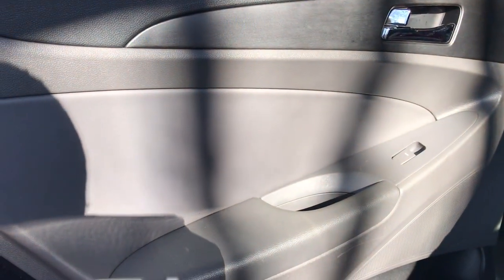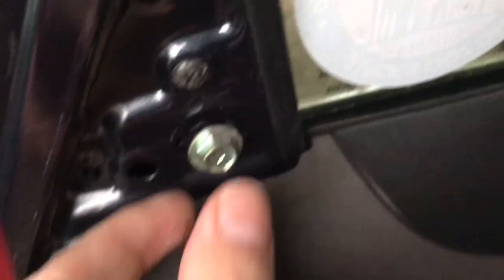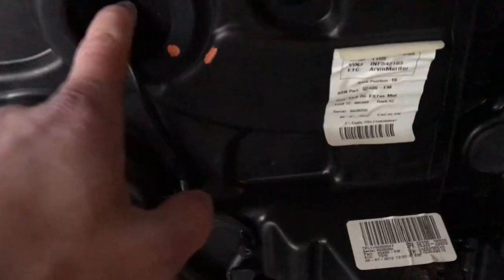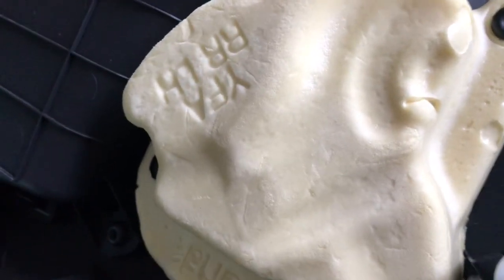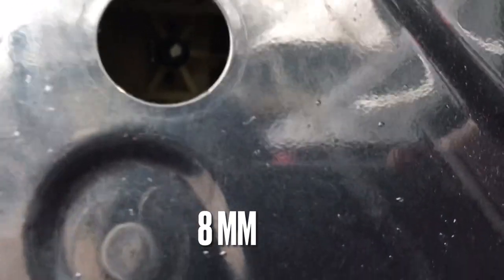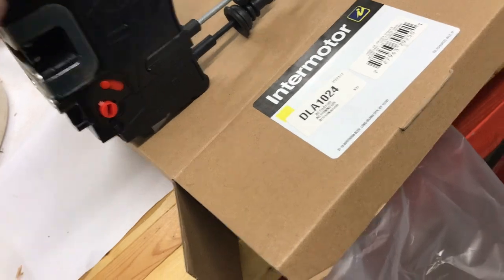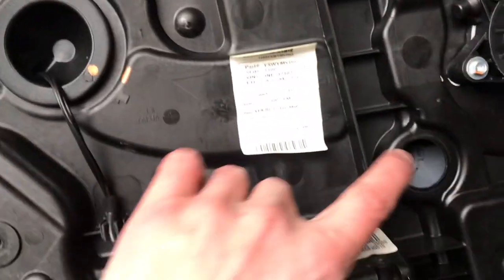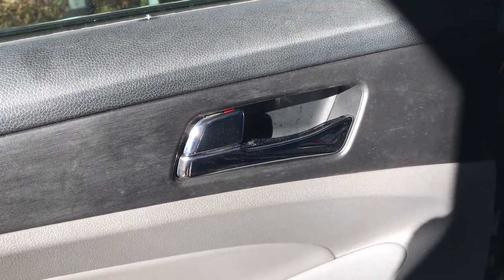Hyundai Sonata Rear Door Lock Actuator Replacement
In my 2013 Hyundai Sonata, the rear door lock would not always lock and unlock with the fob or button. Then it stopped locking at all and had to be locked manually.
The lock actuator needed to be replaced.

(3) Phillips screws and a panel puller to remove the door panel
(8) 10mm bolts for the inner door skin
(2) 8mm bolts for the door handle
(1) Phillips screw for the window clip
(3) T-30 torx for the door latch
(2) 10mm bolts for the window track nuts

0:00 The rear door lock doesn't work
0:27 Need to replace the door lock actuator
1:03 Removing the door panel
2:31 Don't forget the sail trim
3:17 How I keep track of screws
3:38 Disconnect the switch and door/lock cables
4:22 The door without the panel
6:55 Access to exterior handle and window clip
8:06 Removing exterior handle
9:03 Keep track of bolts
9:25 What the actuator looks like
10:09 Removing the exterior handle
12:05 What to do if you accidentally shut the door during this process
12:47 Detaching the window from the track
13:42 Trying to remove the actuator without removing the window
16:20 Removed the actuator without removing the window
17:11 Swapping over the panel and door handle clips to the new actuator
21:26 Don't forget the weatherstripping
21:50 Reassembly
24:46 Reinstalling the exterior handle
26:09 Reinstalling the handle and lock cables
26:35 It works!